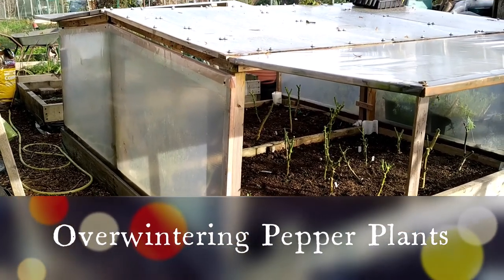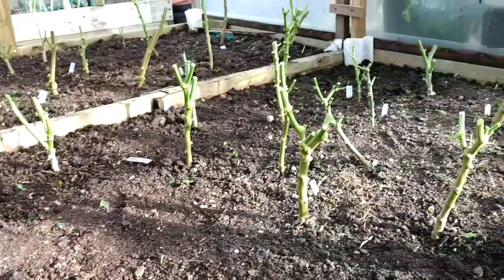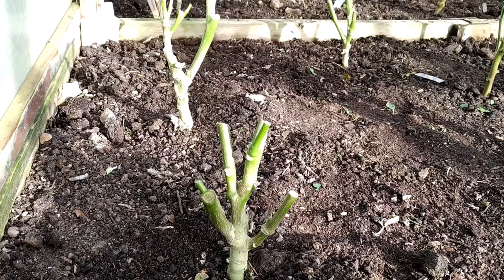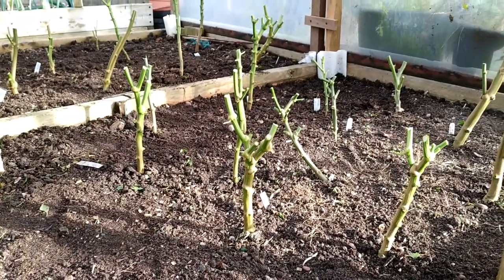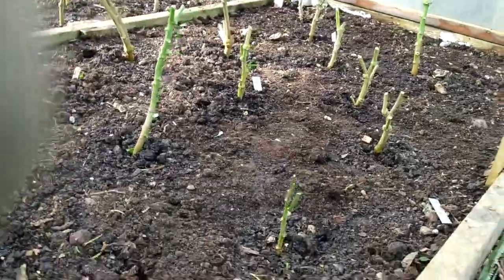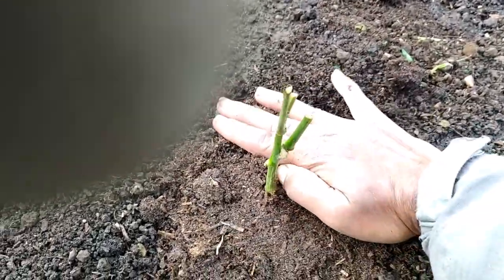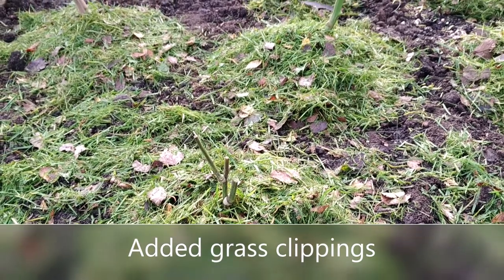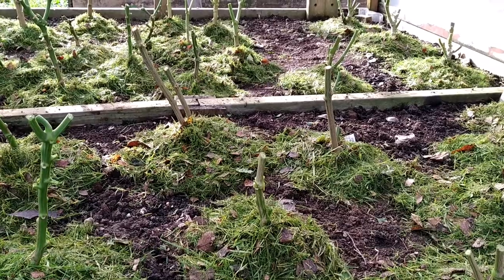2021 NOVEMBER - Overwintering Pepper Plants in Coldframe - First Try !!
In the past have overwintered my chilli pepper in heated greenhouse and it survived for 4 years.

This year, very first time I am trying to overwinter peppers in cold-frame. Lets see what will happen, fingers crossed.